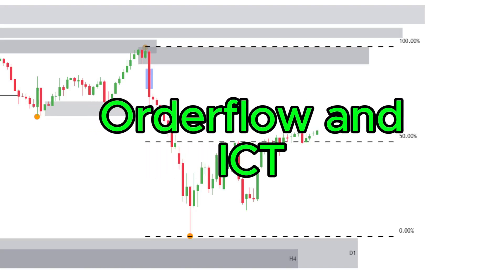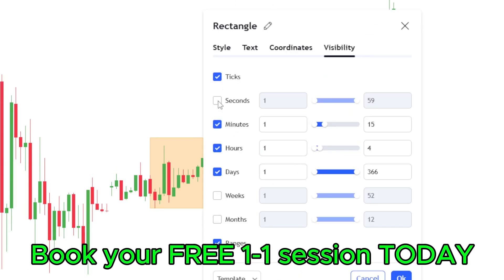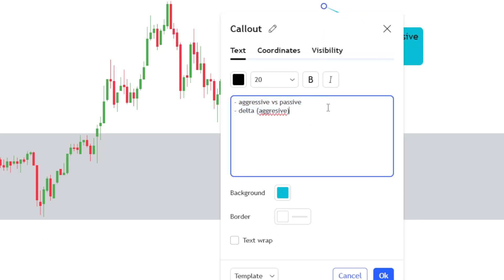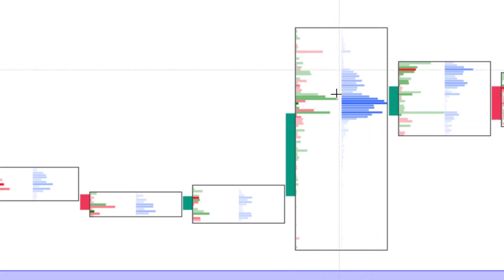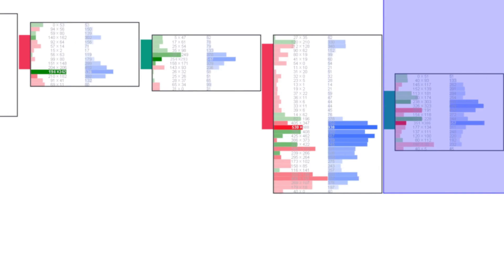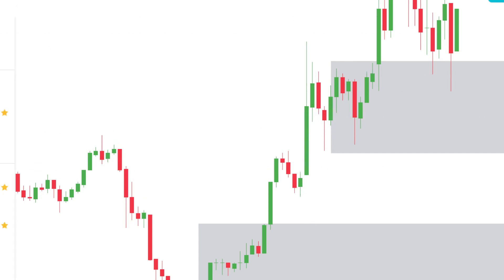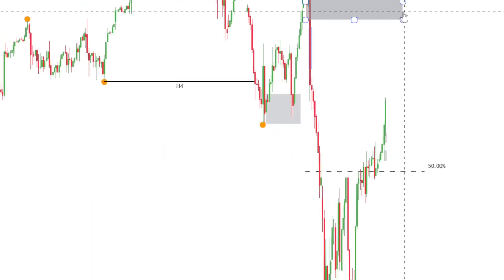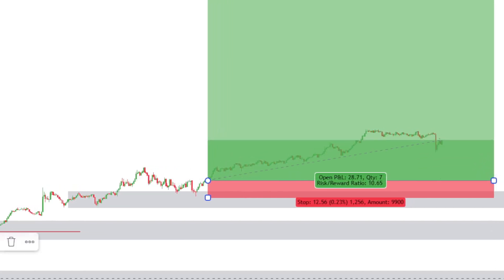When ICT meets Order flow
In this video, we dive deep into the powerful combination of ICT Concepts and Order Flow, using a real-world case study on the S&P 500. If you're looking to elevate your trading strategy, understanding how to blend these two methodologies is essential.

What You’ll Learn:

The core ICT (Inner Circle Trader) Concepts: Fair Value Gaps, market structure, liquidity, and time
How to apply these concepts to the S&P 500 for more precise trading decisions
The importance of Order Flow in understanding market dynamics and identifying who’s in control: buyers or sellers
A step-by-step breakdown of a recent S&P 500 trade, showing you how to combine ICT Concepts with Order Flow for maximum impact
By the end of this video, you’ll have a solid understanding of how to use ICT Concepts and Order Flow together to gain a powerful edge in the markets, especially when trading major indices like the S&P 500.